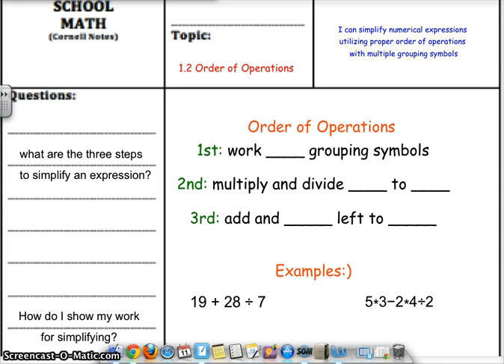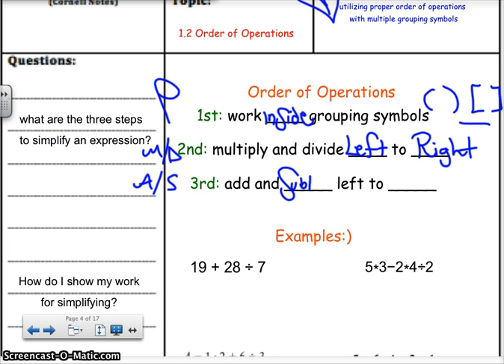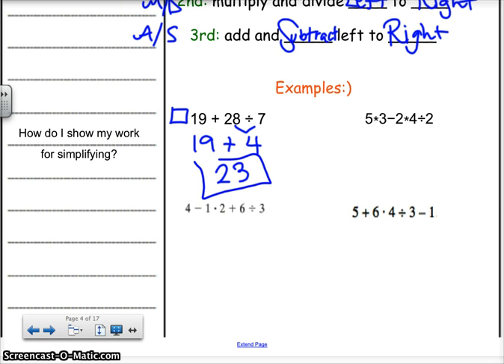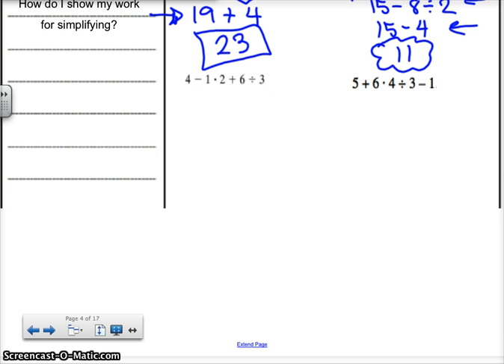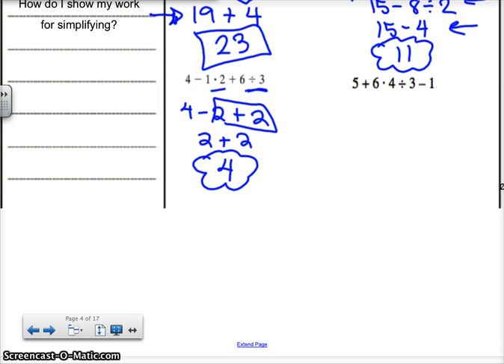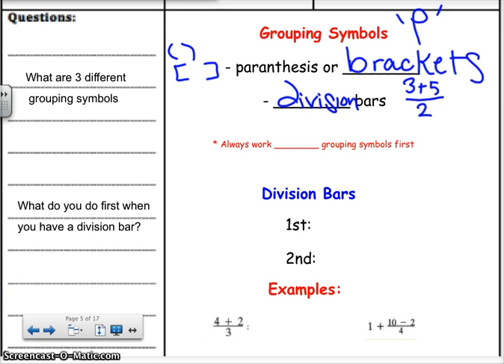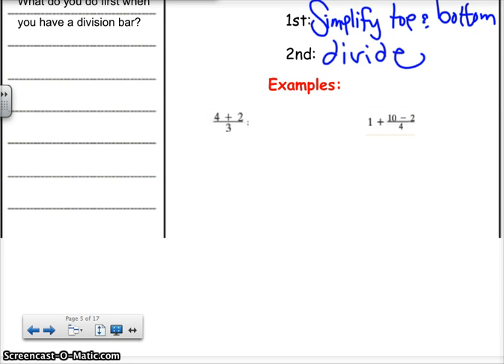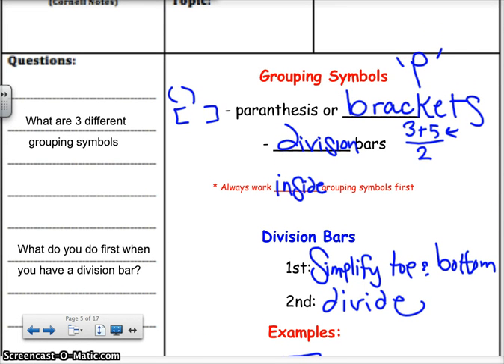7 1 2a